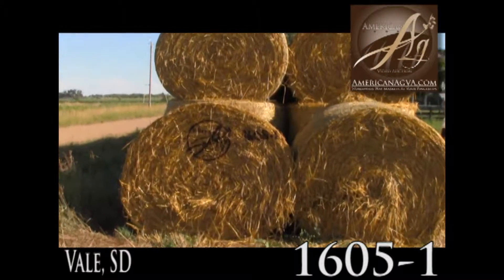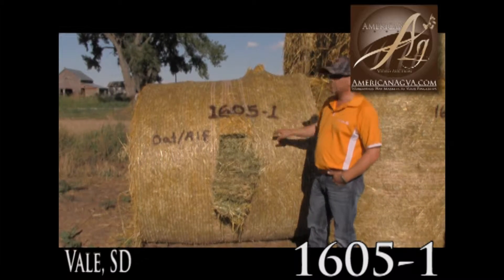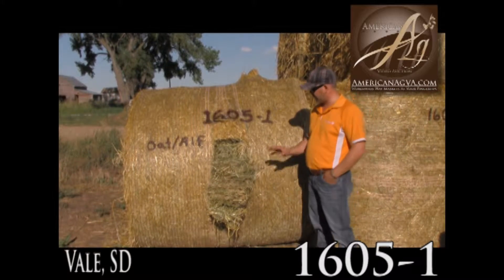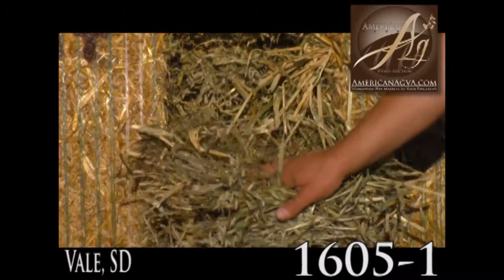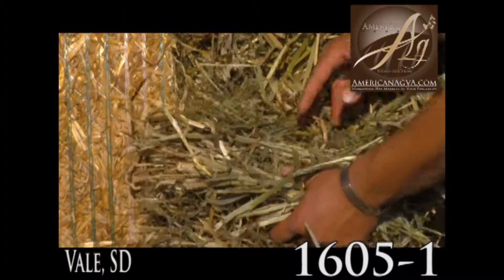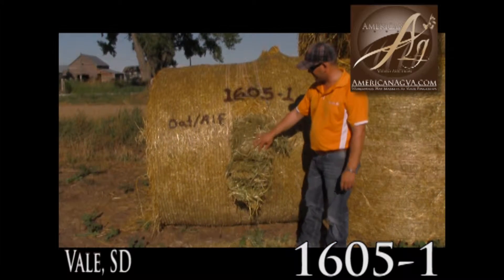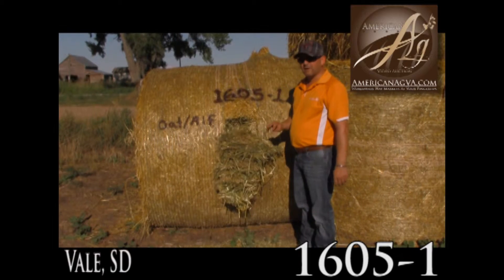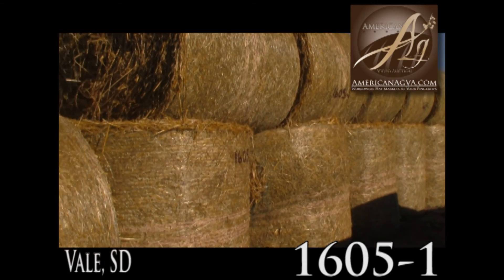8-12-15 American Ag Video Auction - Lot 1605-1 2015 1st Cut. Oat/alfalfa Hay, Net Wrapped Rounds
Lot 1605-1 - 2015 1st Cut. Oat/alfalfa Hay, Net Wrapped Rounds, Vale, SD
Heavy solid bales, this is new seeding alfalfa with oats as cover crop, medium stems, very fine alfalfa, oats appears to be cut at correct time, full of heads, good amount of alfalfa, oats was cut green, this is very nice oat/alfalfa hay for any application, some bales appeared to be baled a little damp so there may be some tobacco cure but should not cause concern, overall this would make excellent cow/calf/feeder hay! Loader available anytime with 1 day notice. Hay to be removed within 60 days of sale or will be considered breach of contract on buyer and resold at following auction with no refunds. Trucks will weigh loaded and empty at scale in Vale SD.
30 Bales/Load* 1 LOAD UNRESERVED Bale Weight 1,500 lbs. Total Available = 52 Bales 2 Loads *Based on a 48' Trailer HAY IS SOLD ON A PER TON BASIS
Visit AmericanAgVA.com to REGISTER TO BID FOR OUR LIVE, STREAMING, ONSITE HAY CONSIGNMENT AUCTION. Transportation Assistance Available.